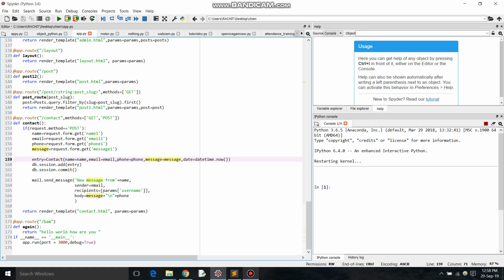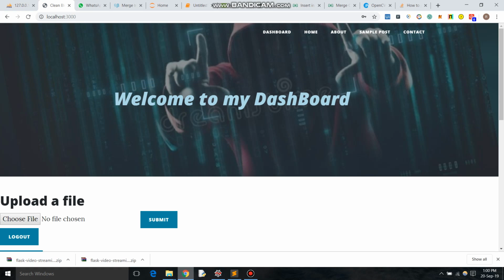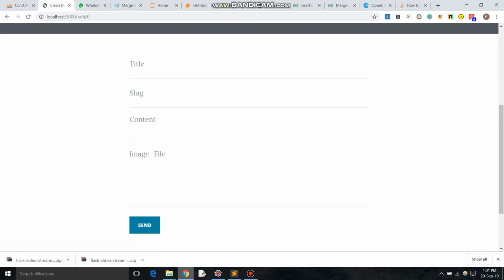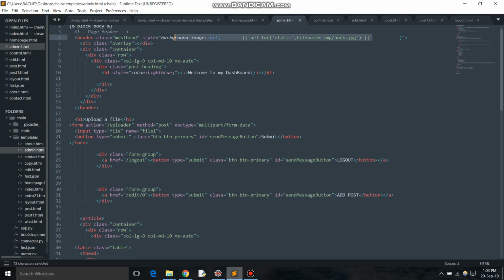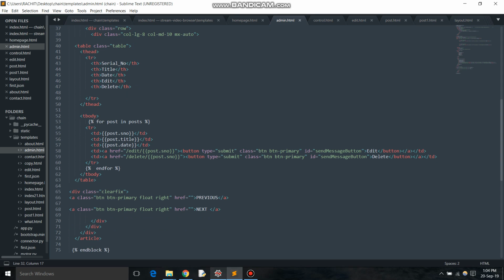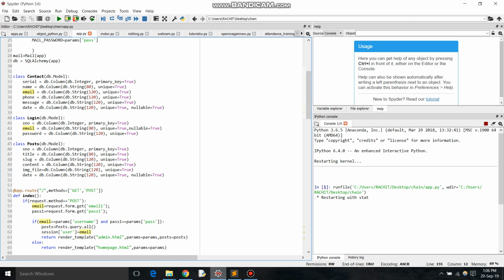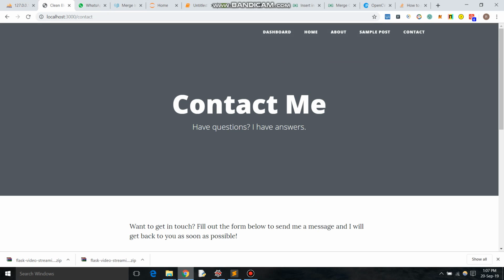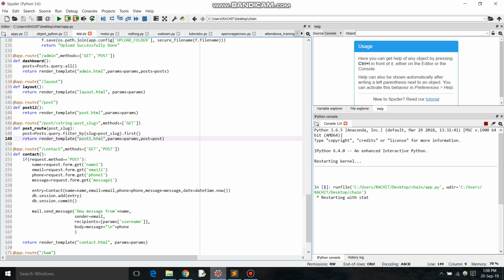First_Blog_Website (Part 1) using Flask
First part of my Blog website video .I have used Flask for the Backend and HTML and Bootstrap for the Frontend part.